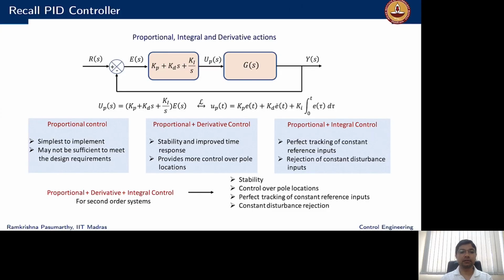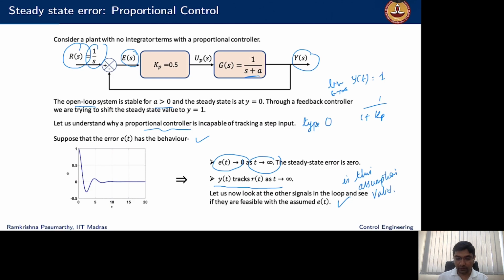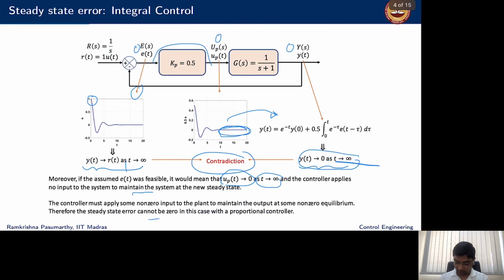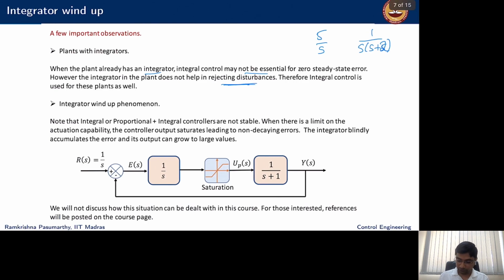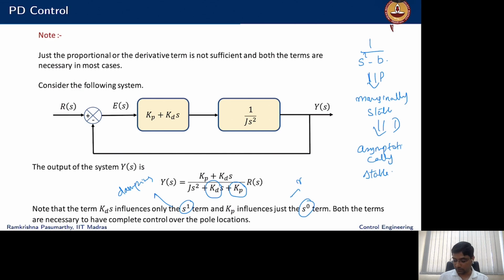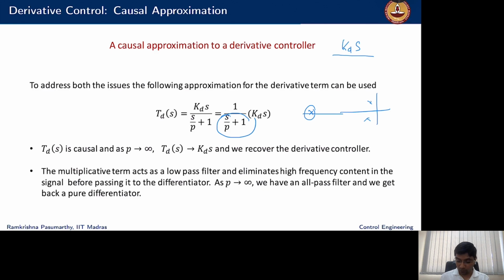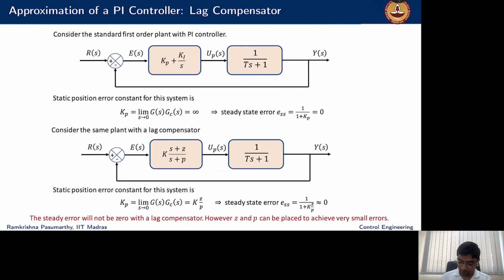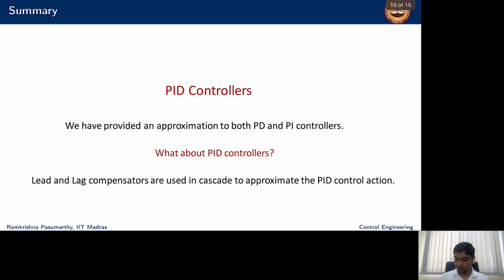W5_L4: Practical aspects of pid control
Video Overview
This lecture explores practical aspects and challenges in implementing PID controllers. We delve into the limitations of P, I, and D controls individually, and see how to approximate ideal PI and PD controllers with lag and lead compensators for real world applications. We cover why a proportional controller is incapable of tracking a step input and discuss how these compensators address issues like noise sensitivity, non causality, and stability. This sets the stage for more advanced PID tuning methods and practical control system design.